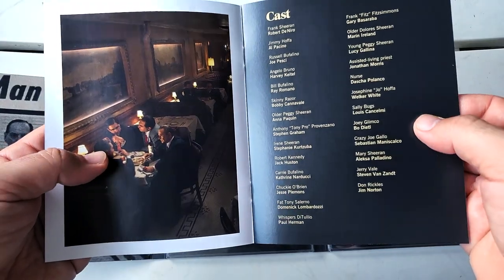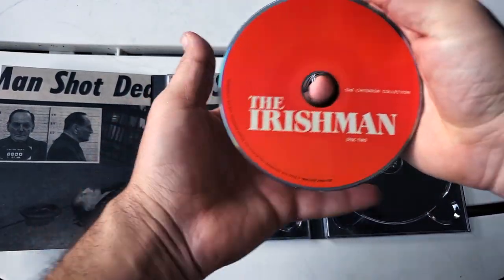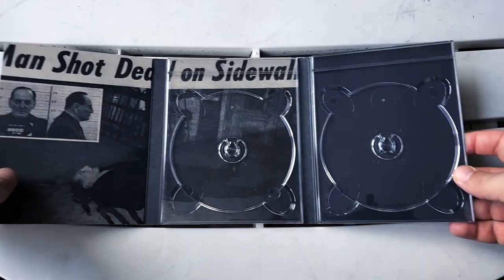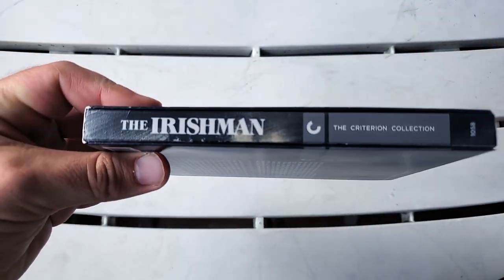THE IRISHMAN - CRITERION COLLECTION (DIGIPACK) - Bluray - Detailed Unboxing | BD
Hi, Everyone! How are you? In this video, I'm going to be showing off a very special release. This is going to be a Showcasing/Unboxing for the Criterion Collection Digipack Bluray release of the Martin Scorsese film 'The Irishman'. This thing is an absolute beauty! Join me as I take a detailed close-up look at it for the first time with you! ENJOY!

This video is dedicated to Oreo, my Guardian Angel. You will always be my best friend, my favorite soul, my heart. I love you so much, and I'm lost without you.

"The Irishman (titled onscreen as I Heard You Paint Houses) is a 2019 American epic crime film directed and produced by Martin Scorsese and written by Steven Zaillian, based on the 2004 nonfiction book I Heard You Paint Houses by Charles Brandt. It stars Robert De Niro, Al Pacino, and Joe Pesci, with Ray Romano, Bobby Cannavale, Anna Paquin, Stephen Graham, and Harvey Keitel in supporting roles. The film follows Frank Sheeran (De Niro), a truck driver who becomes a hitman involved with mobster Russell Bufalino (Pesci) and his crime family, including his time working for the powerful Teamster Jimmy Hoffa (Pacino)."